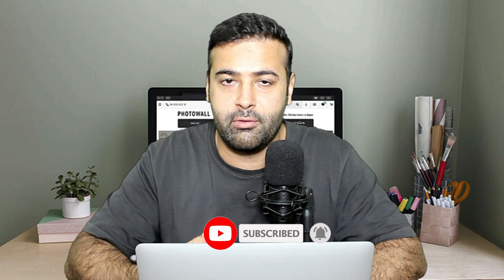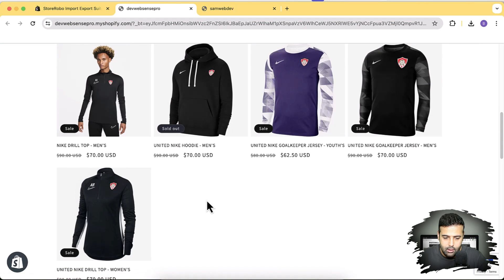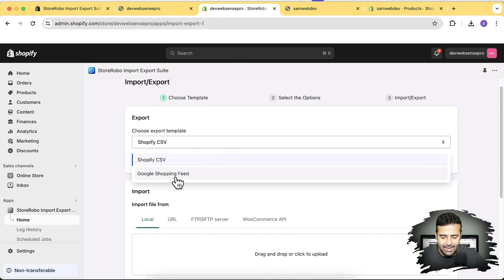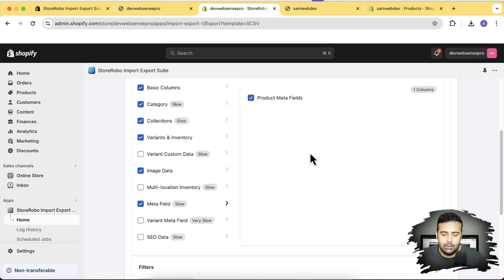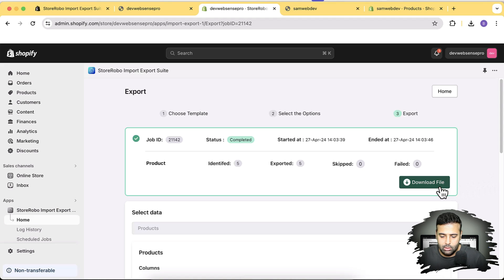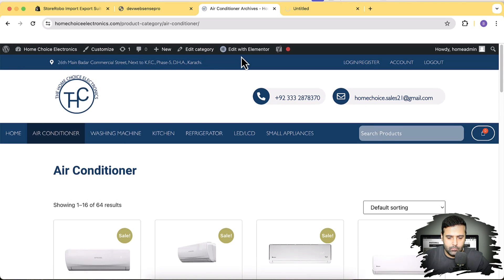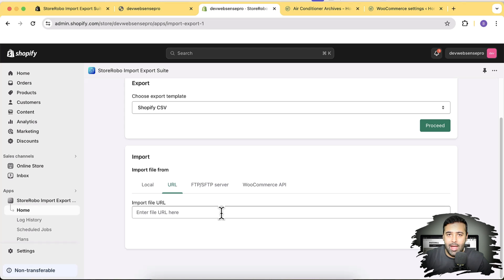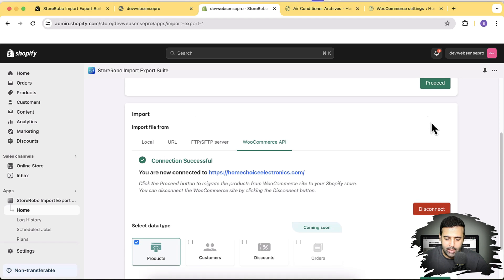How to Import Products to Shopify? [Including Meta Fields]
How to Import Products to Shopify?

👉 In this Shopify tutorial, we're diving into seamlessly importing your WooCommerce products into Shopify. This video is a must-watch if you're migrating your store from WooCommerce to Shopify and dealing with a large inventory.

Using the StoreRobo Import Export Suite app, I'll guide you through the step-by-step process of effortlessly importing your WooCommerce products into Shopify. With this tool, you can save hours of manual work, especially if you have thousands of products to transfer.

Note:
This product import export app helps store owners bulk import, export, migrate, or update products, collections, and customers using CSV files. It lets you filter data based on attributes, publish status, stock status, and product types. You can directly import WooCommerce products and schedule the import and export actions for a later time. The app also supports exporting product data to Google shopping feeds and import/export of multiple products with images.

1. Import, export & migrate products, collections, customers & discounts in Shopify
2. Import custom CSV with column mapping option
3. Scheduled import-export actions
4. Advanced filters for import/export
5. Import data using public URL, FTP/SFTP, and WooCommerce API